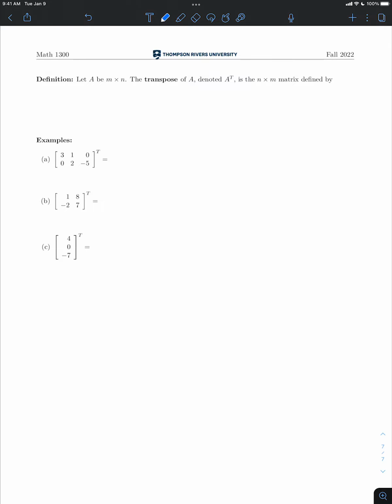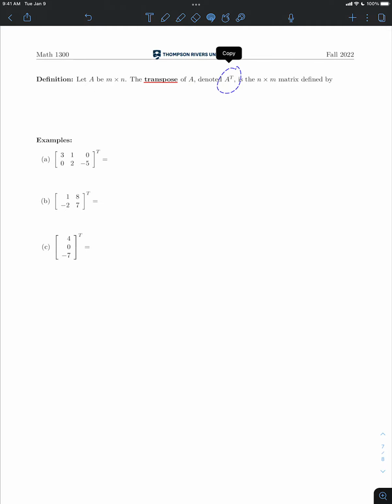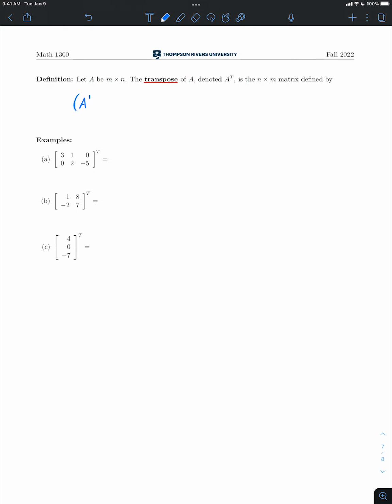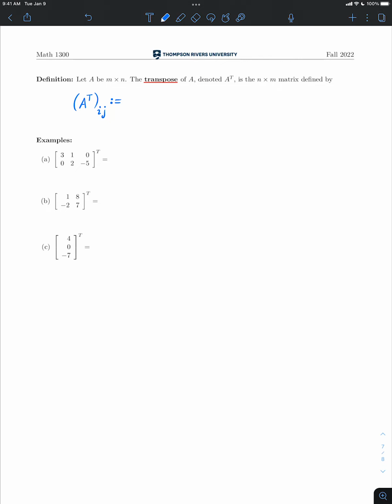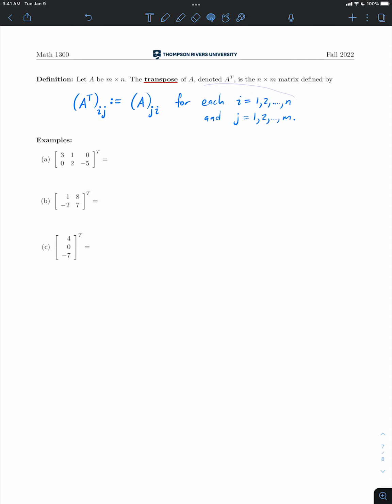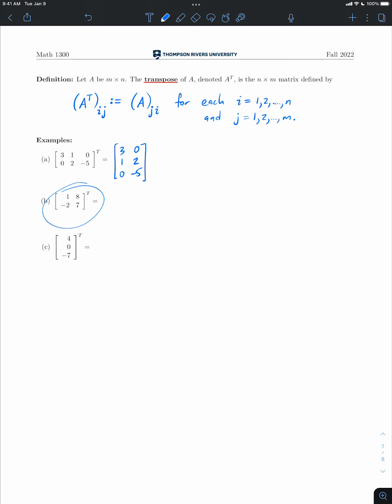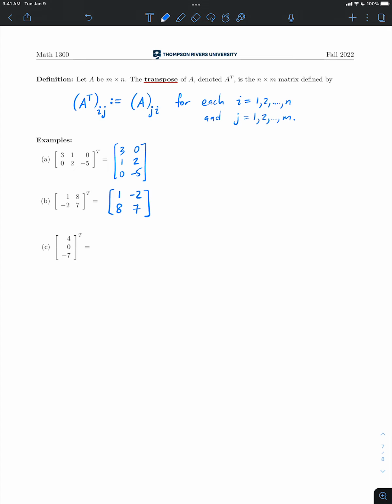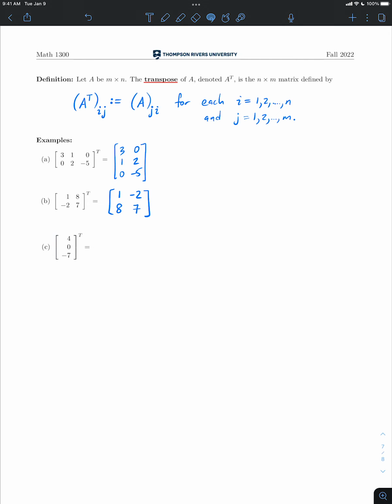2.1 - Matrix Operations (part 8)